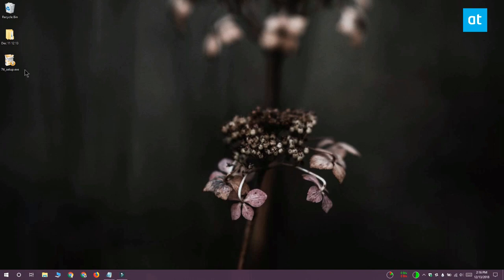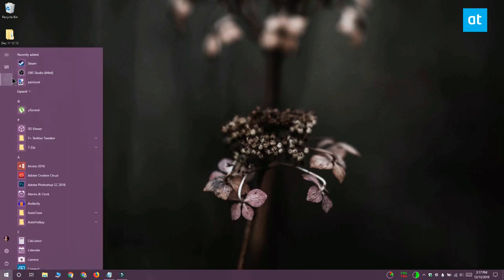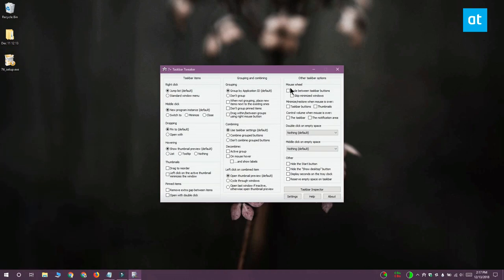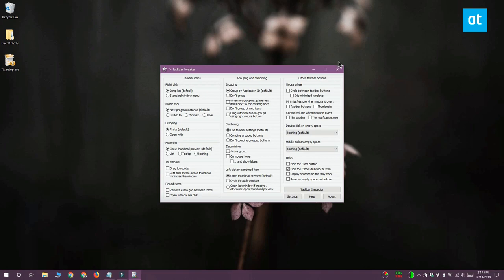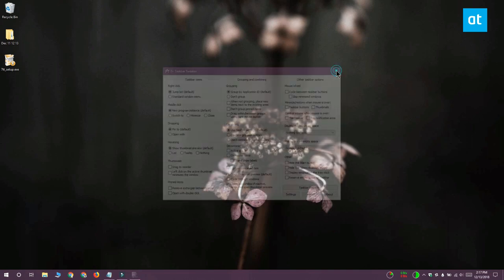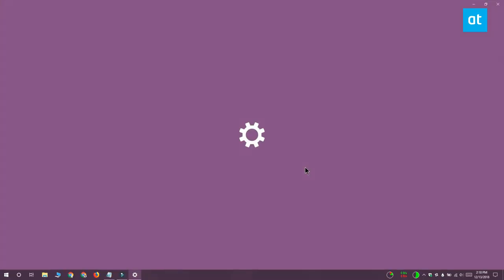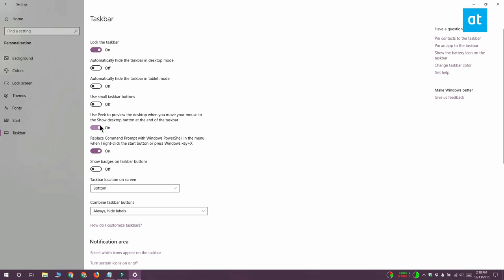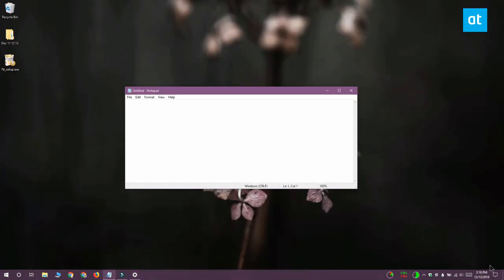How to disable show desktop hot corner on Windows 10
The bottom right corner of your screen on Windows 10 is a hot corner. It cannot be customized and if you look closely at it, you will see the smallest little line drawn between the hot corner and the rest of the task bar. This little area, when clicked, minimizes everything on your screen and shows you your desktop.